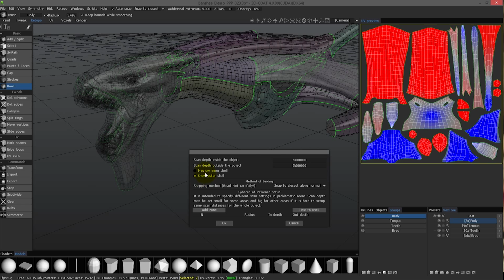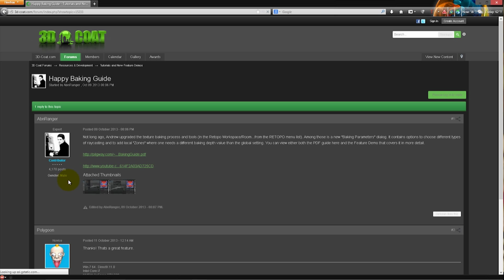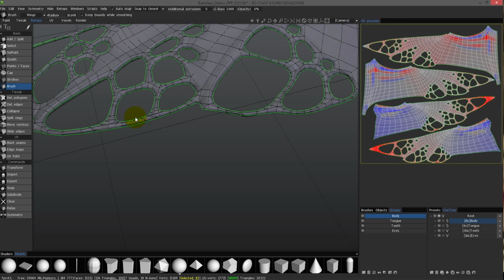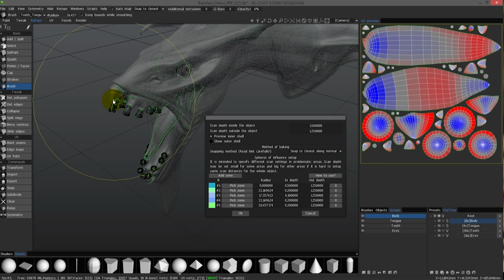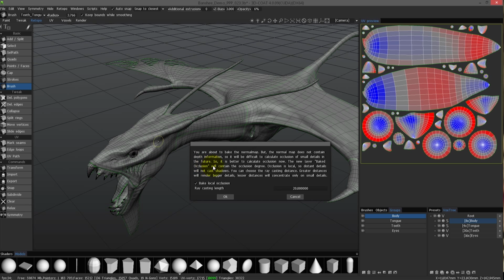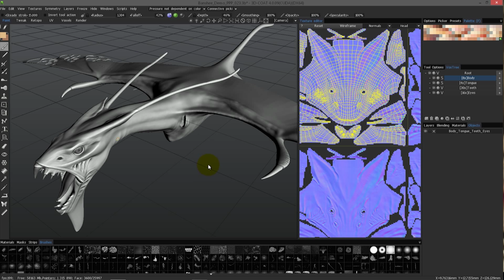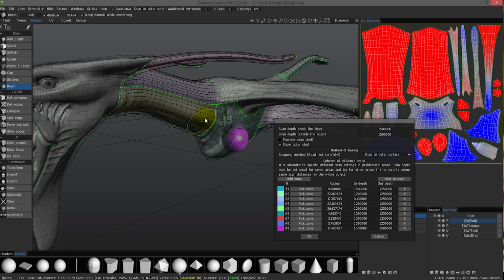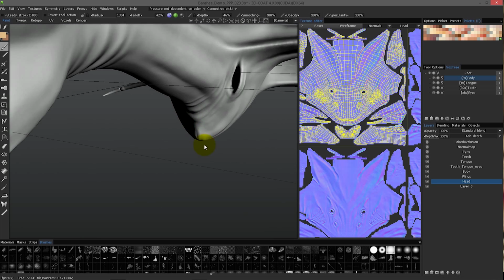Bake Settings Dialog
This video continues the demonstration of the Texture Baking/Merging to Paint Room process. It covers the "Bake Scan Settings" dialog in detail, where to find the "Happy Baking Guide" pdf and clearing the Paint Room (in order to prevent duplicate meshes and paint layers) when re-attempting a bake.

EDIT: As of build 4.0.10, there is no longer the need to exit the Bake Settings Dialog, to switch UV maps when applying local "Zones" to the model